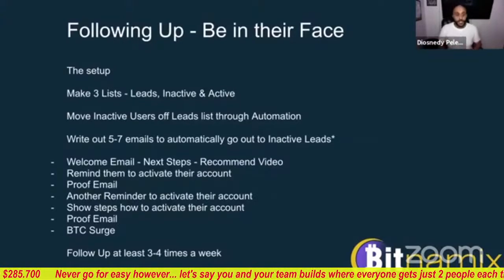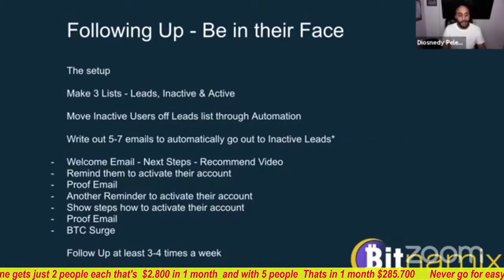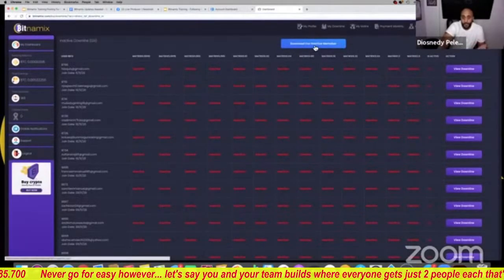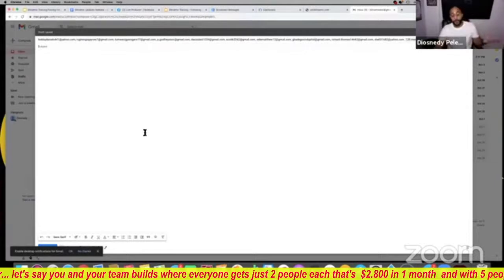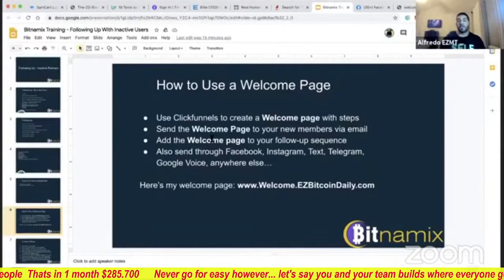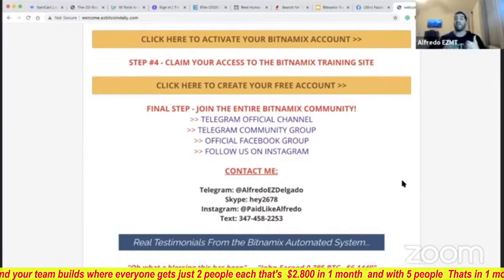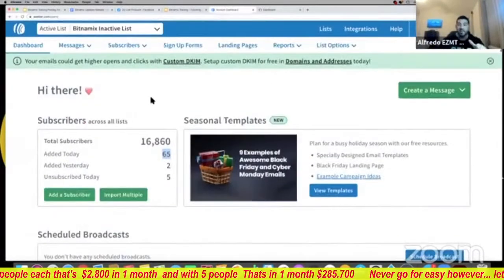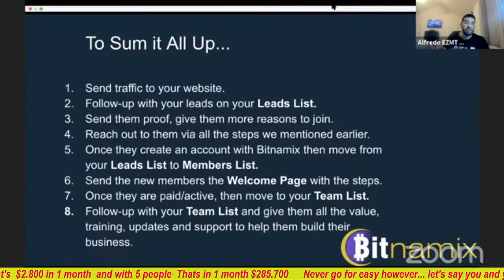New 11/11/2020 Bitnamix Training 5 Scroll video to min 10:15 Livestream Robert Vandelanotte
🙂... 142.813Members Daisy AI Scroll video to min 10:15 Go back to the person who shared this video and ask their link don't you have a sponsor read on... ?
Never go for easy however... let's say you and your team builds where everyone gets just 2 people each that's
  $2.800 in 1 month  and with 5 people Thats $28.5700in 1 month  bitcoin price $15.600

Link to join + funnel You can have the same funnel For Free

FROM THE BITNAMIX FB GROUP:
Hey, the replay is up!
Last night our leaders did an amazing job of showing the power of Bitnamix while giving you the blueprint to earning Bitcoin daily!

There was also a brand New contest AND prize giveaway announces during last night's call.
You MUST be a member of the group in order to watch the replay.

This webinar is truly one that you DON’T want to miss!

HERE ARE SOME EXCITING UPDATES FOR YOU ALL:
Bitnamix Training site is live and you can register for FREE
Keep checking the site daily as we are constantly adding new and fresh content.

Struggle with getting referrals?
No problem, we got you covered
As long as your account remains ACTIVE you will be included in our corporate rotator for life

Anyone who visits the Bitnamix.com home page will get assigned to a random ACTIVE member
This is HUGE! The owners are NOT taking any personal enrollments but instead are giving them all away to the members of the Bitnamix community!

You now have the ability to download all your members from your back office into a CSV file.
This is perfect for creating your own list and following up with your members.

Just click on the ‘My Downline’ tab on the top and choose between Active and Inactive members.

This link gives you all 13 level templates for congratulating anyone of your partners who activate one or multiple levels.

Funnel link You can have the same landing page and funnel for free

Sharecode inside the funnel

Funnel + power lead + udimi
Instructions for each share code in powerlead
                                                Share code 228309-ClayM-Bitnamix

ULTIMATE SUCCES BLUEPRINT
                                 Bitnamix

Here's How to Get Started:
1. Pay your $25 monthly in order to activate your business.
3. Start activating your matrix levels one at a time starting with the 0.0006.
4. Open up as many levels as possible from lowest to highest in order to maximize
spillover and 10x your income‼️
What do you need to do next? Plug into our community!
This community is designed to help one another grow their business.